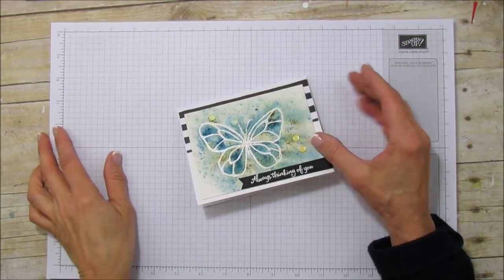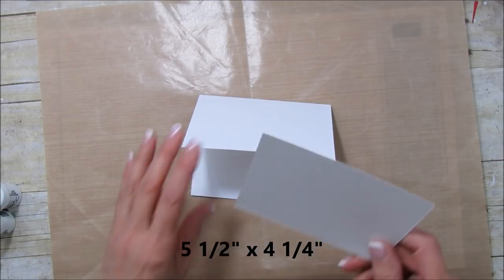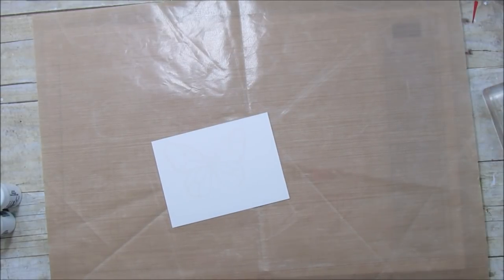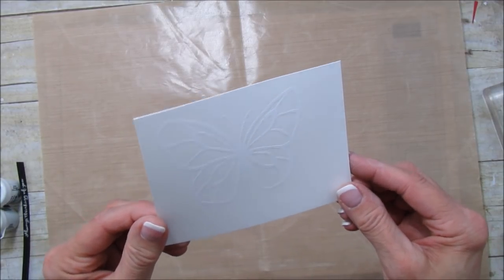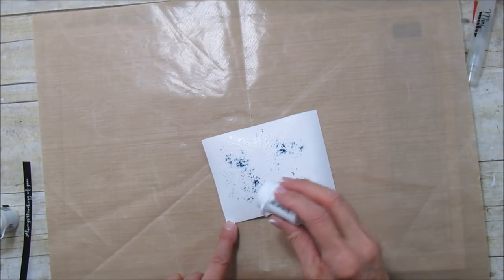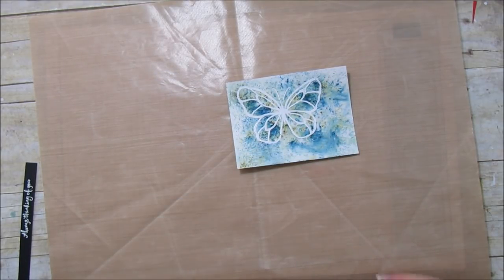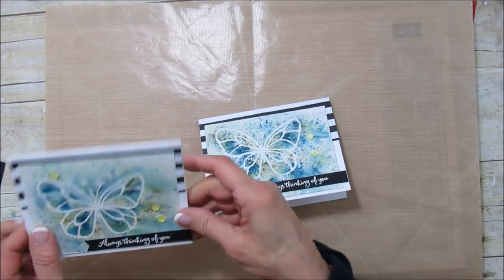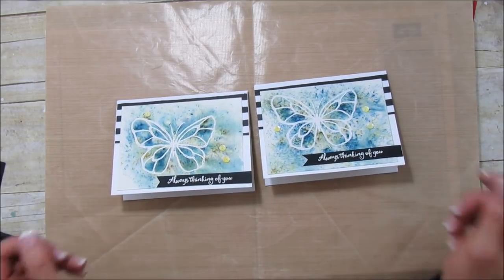Beautiful Day Butterfly Technique Card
I will share how to make a Butterfly Card Technique Card using the Stampin'Up Brusho Crystals.

ANGIE